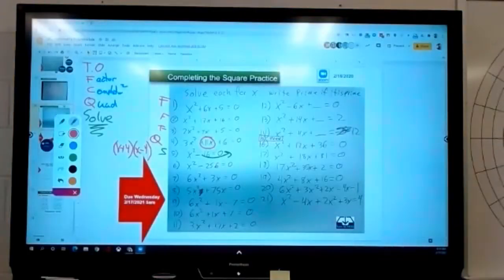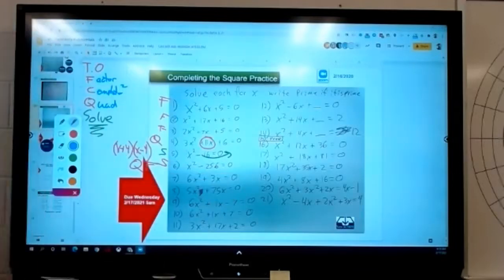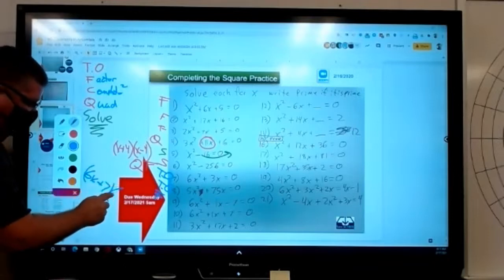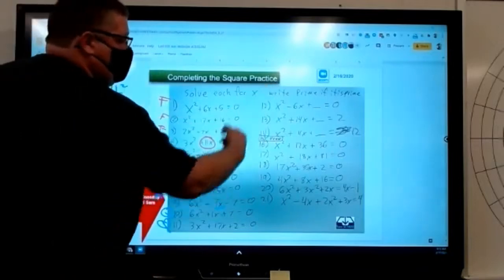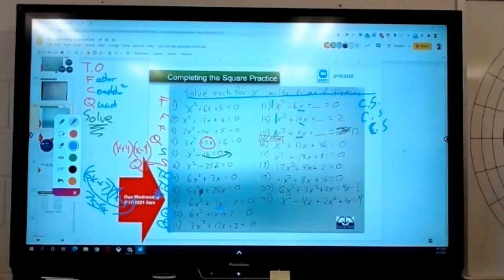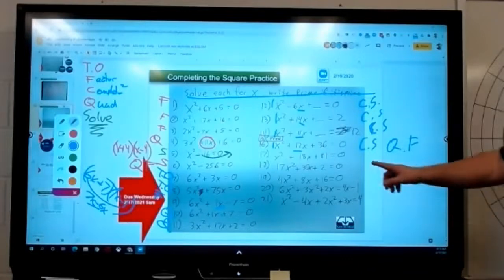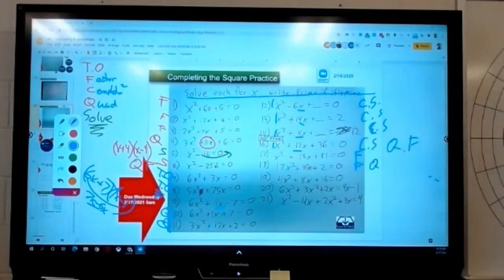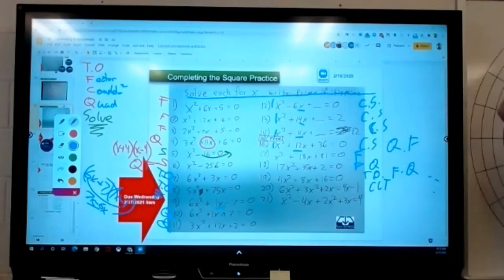Geometry feb 16 2021